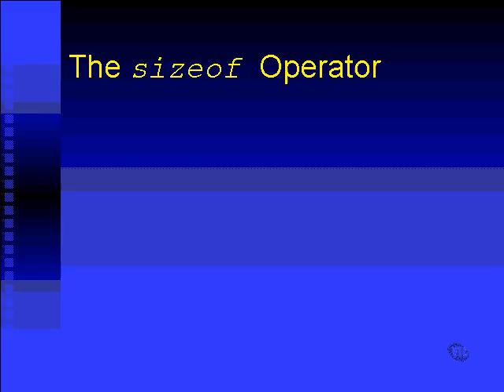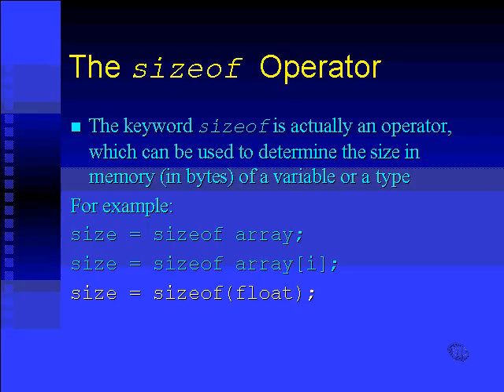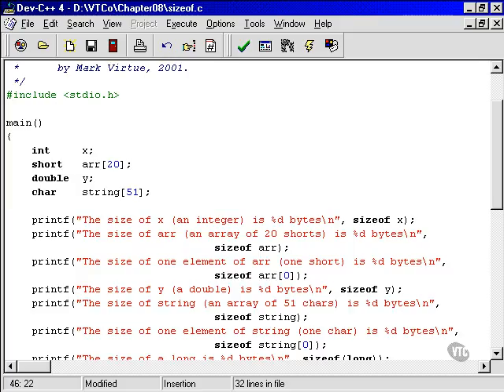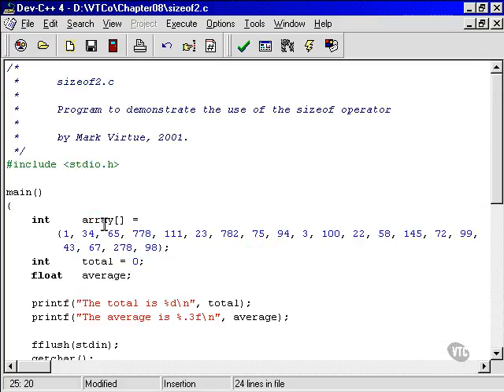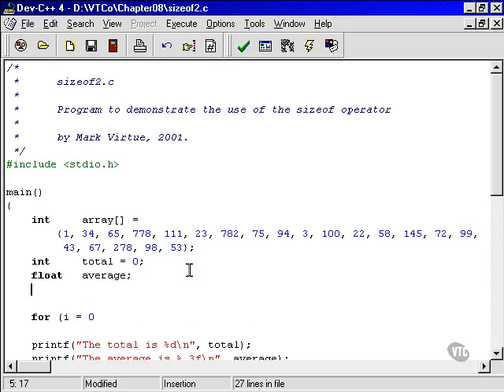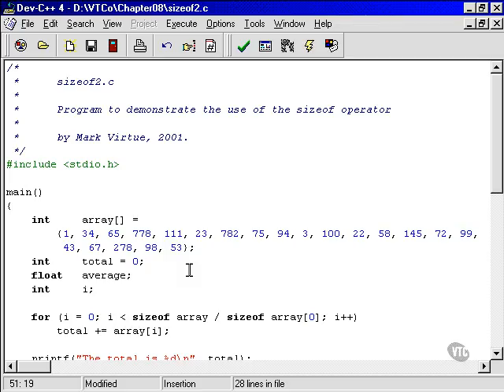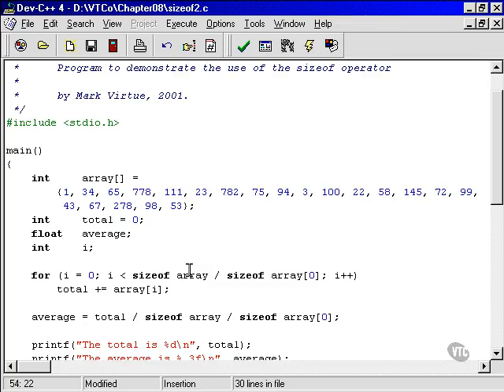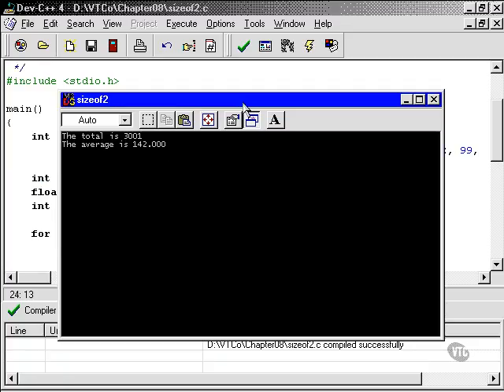Tutorial of C programming part 53